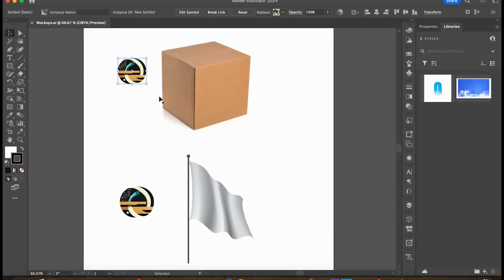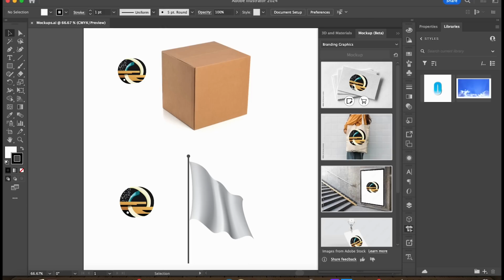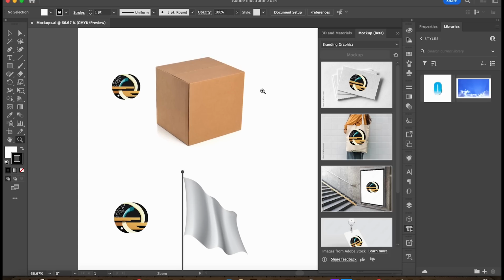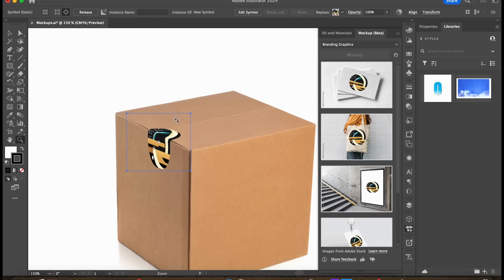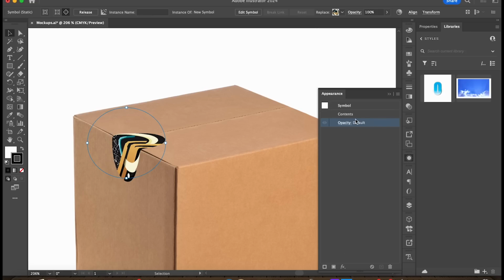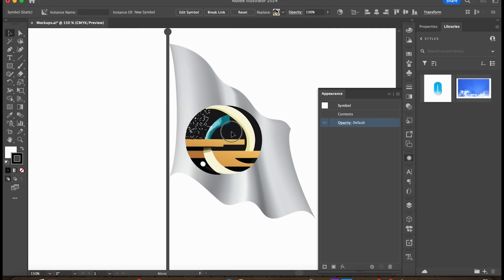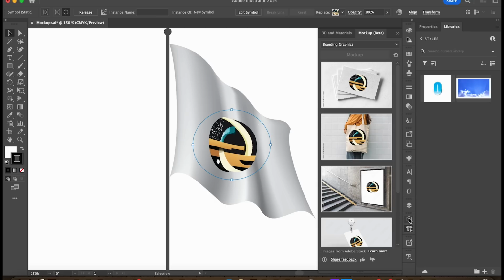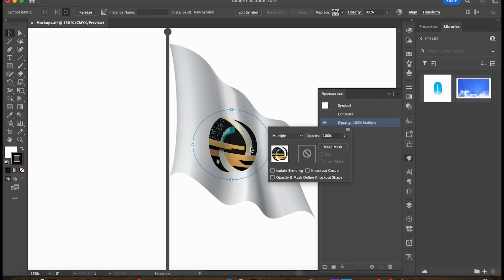Illustrator 2024: Experience the Magic of AI Mockup Tool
Get a rapid insight into the powerful capabilities of Adobe Illustrator 2024's Mockup Tool in this quick video. I'll take you through a brief yet detailed look at how this tool is changing the game in graphic design. Learn how it simplifies and enhances the creation of mockups with its user-friendly interface and versatile features. Ideal for designers seeking efficiency without compromising on creativity, this tool is a true asset in your design toolkit. Whether you're a professional or a beginner, you'll see how the Mockup Tool can elevate your design process.